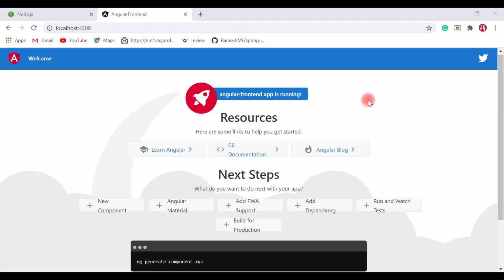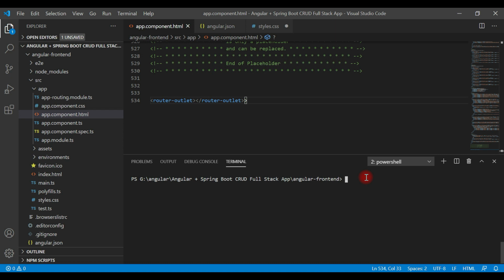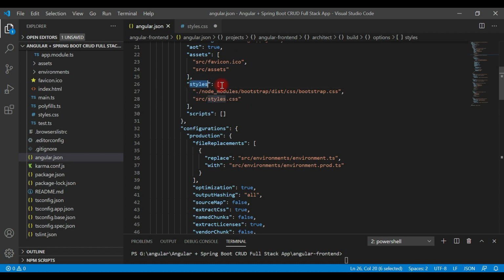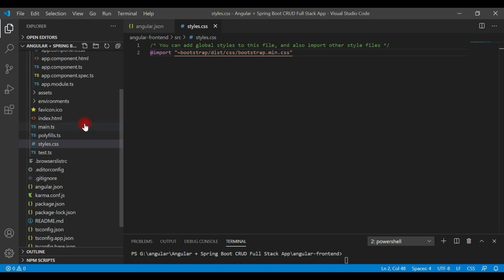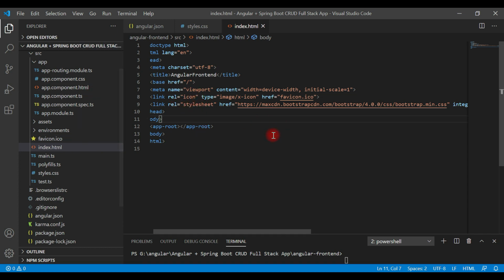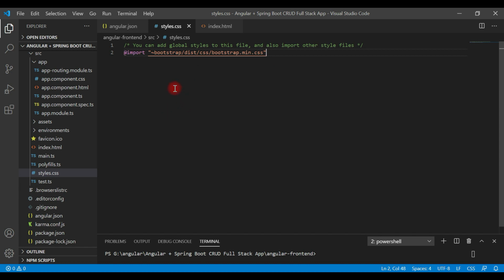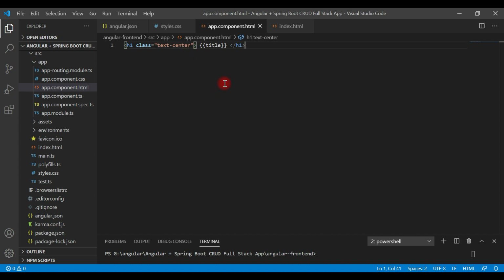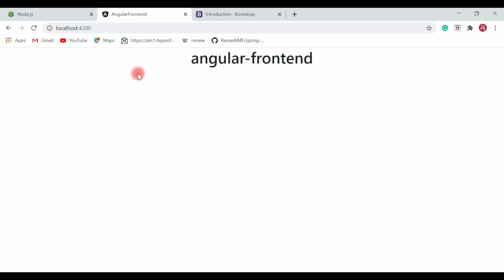Angular + Spring Boot CRUD Full Stack App - 9 - Add Bootstrap 4 in Angular App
In this video, we will explore different ways to add bootstrap 4 in Angular App.
1. Adding Bootstrap 4 using the npm command
2. import bootstrap 4 path in styles.css file
3. Using CDN remote bootstrap 4 links

In this tutorial series, we will learn how to develop a CRUD full-stack web application that is a basic Employee Management Application using Angular 10 and Spring Boot.